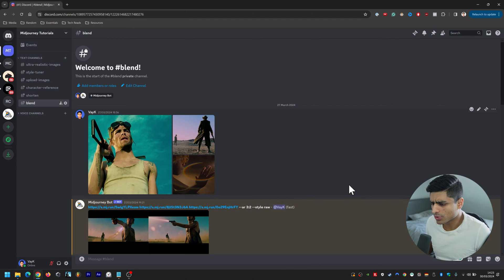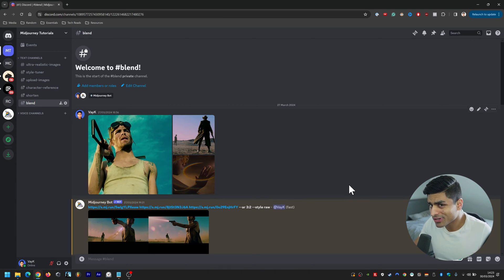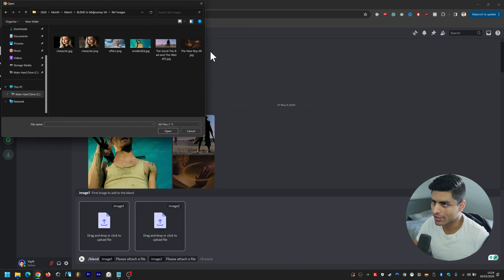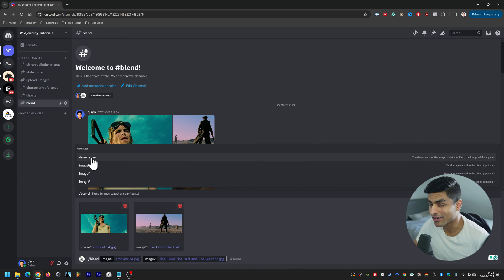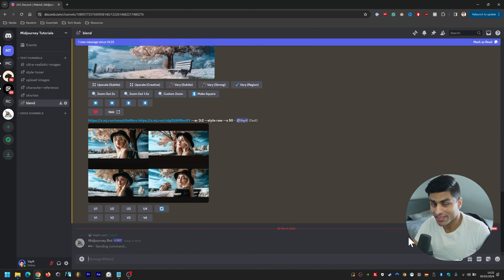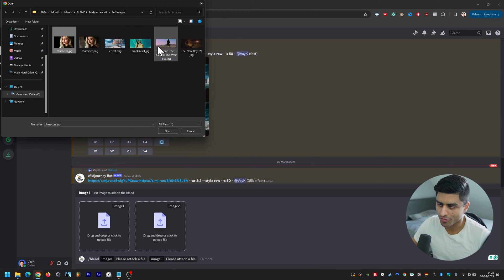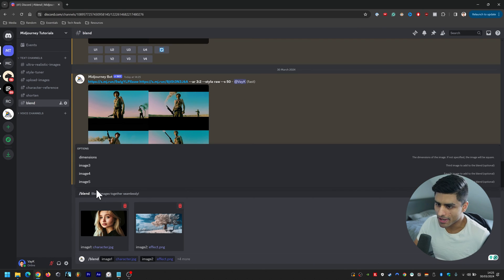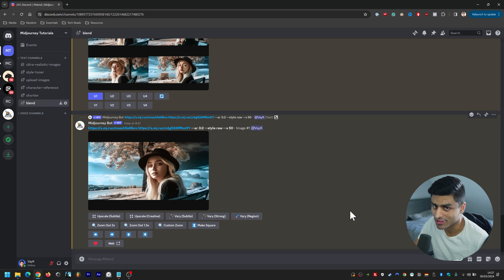How to Use BLEND in Midjourney V6 (2 Ways)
There are two ways to use /blend in Midjourney V6 - structured and unstructured.

In this video, I show you both methods to produce the best possible looking results with the /blend feature.

RESOURCES

New to Midjourney?

Running out of IDEAS for PROMPTING?

PROMO

If you found this video helpful in any way...

midjourneyblend, midjourneyv6, midjourneyconsistentcharacter, midjourneycinematic, midjourney, midjourneyprompting, midjourneytutorial